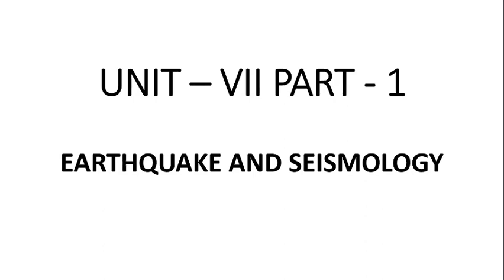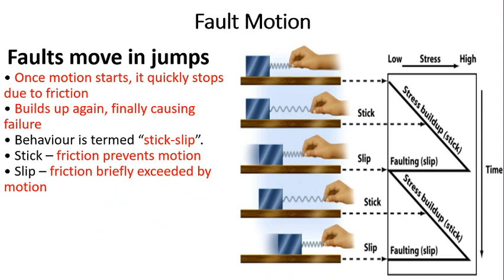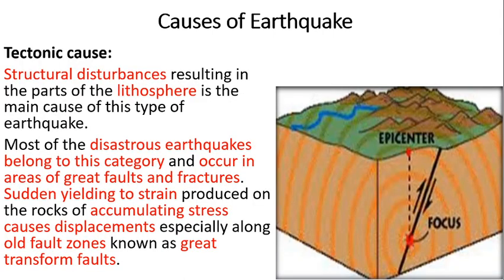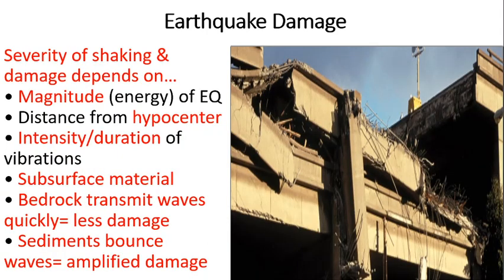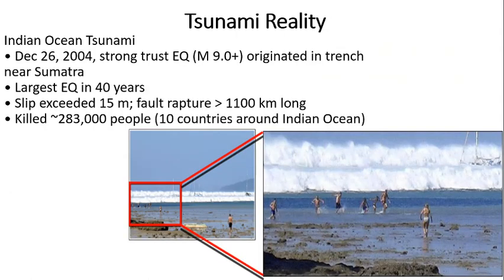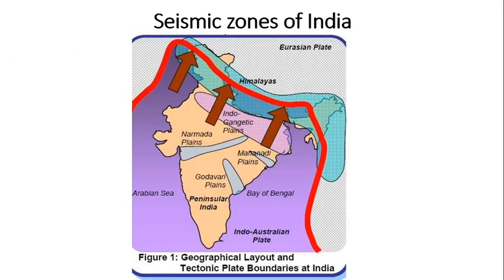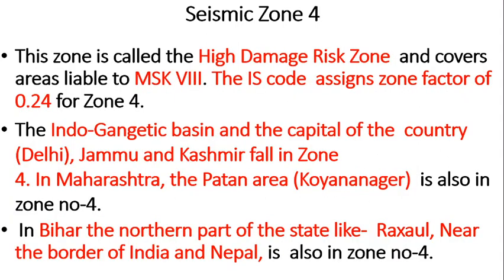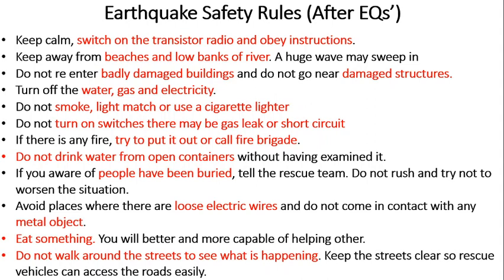UNIT VII PART 1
EARTHQUAKE AND SEISMOLOGY